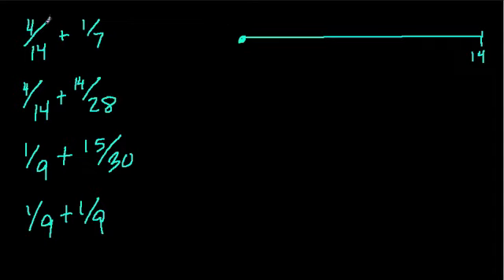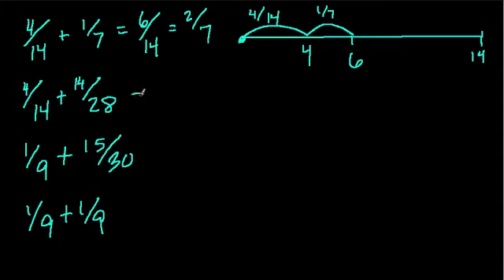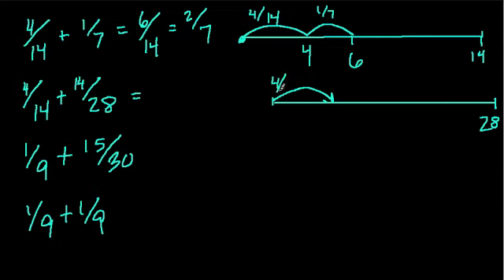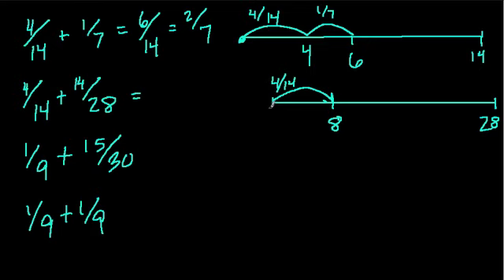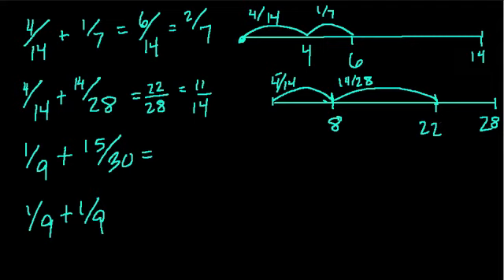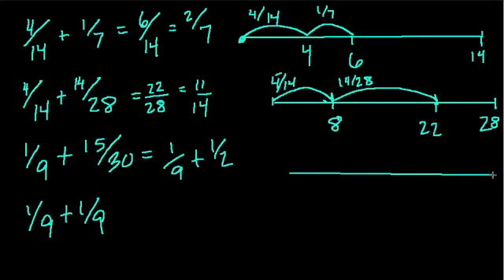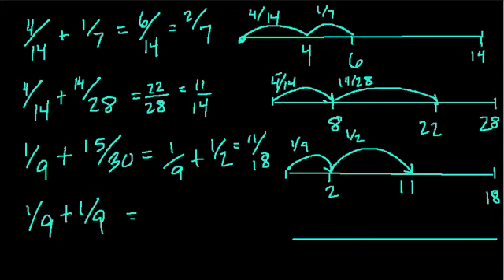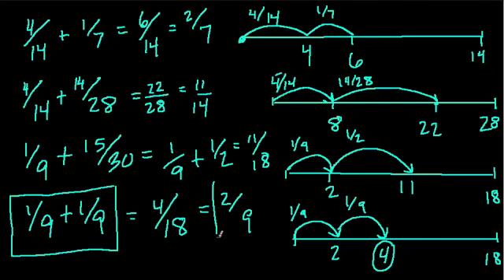Using a Double Number Line String 3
using a double number line